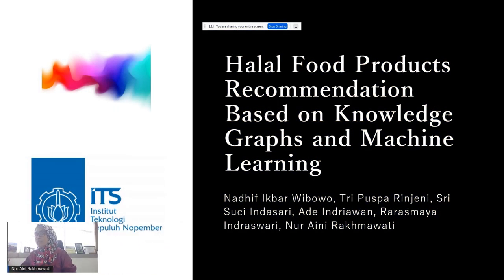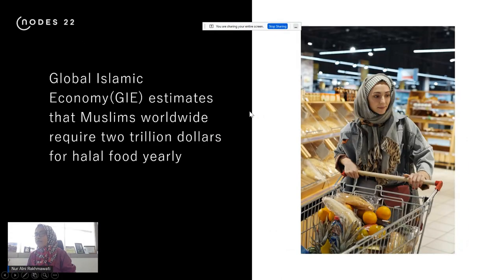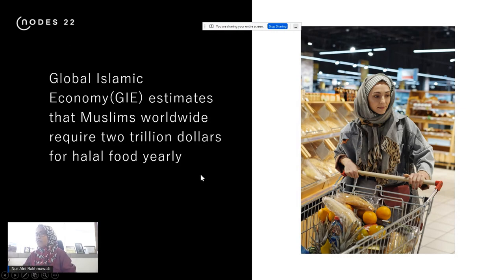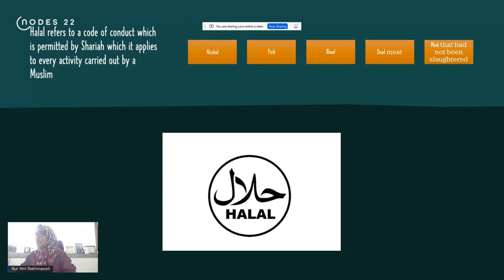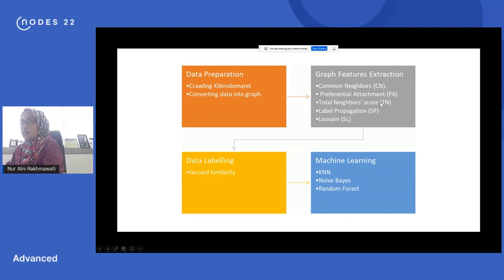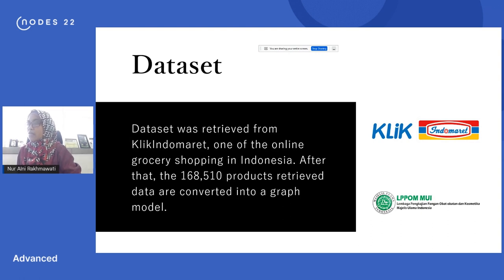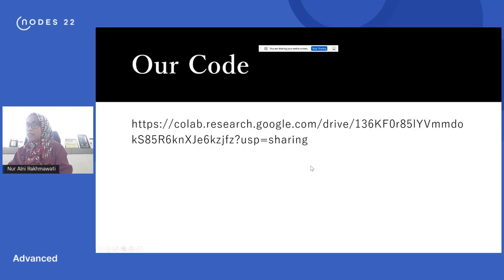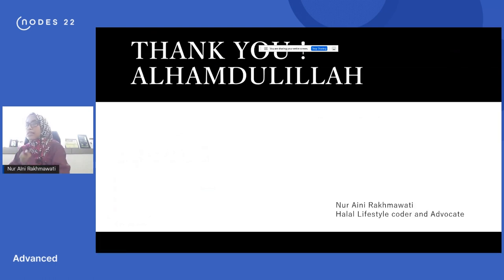047 Knowledge Graphs and Machine Learning for Halal Food Product Recommendations - NODES2022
In this session, we'll compare the products from an online grocery website with the Halal LOD dataset using the Naive Bayes, K Nearest Neighbors, and Random Forest methods. We'll perform feature extraction using several graph algorithms: Common Neighbors, Preferential Attachment, Total Neighbors, Label Propagation, and Louvain.

    Speakers: Nur Aini Rakhmawati
    Format: Lighting Talk 10-15 min
    Level: Advanced
Topics
    Region: APAC